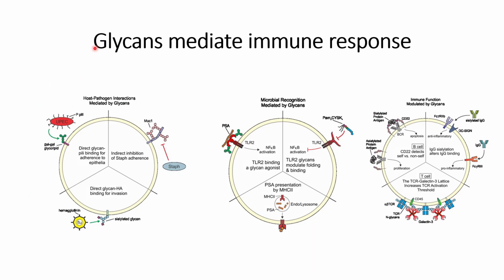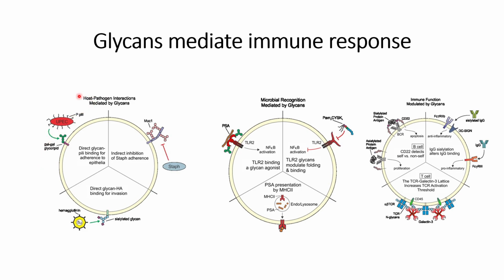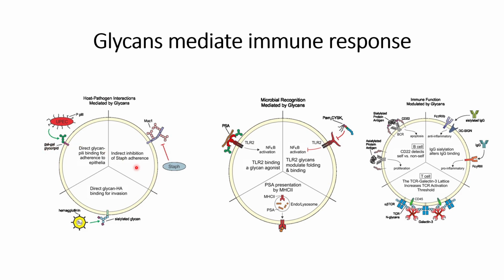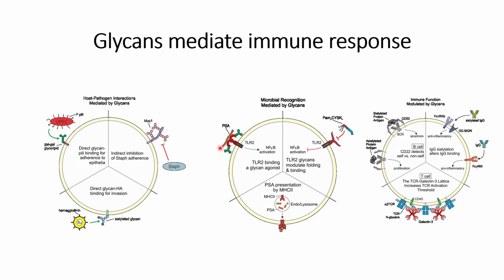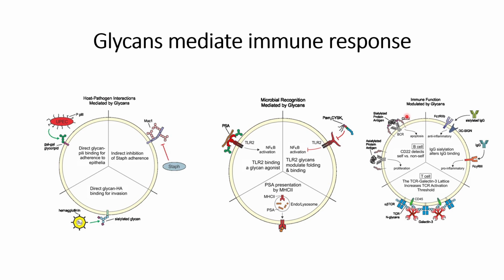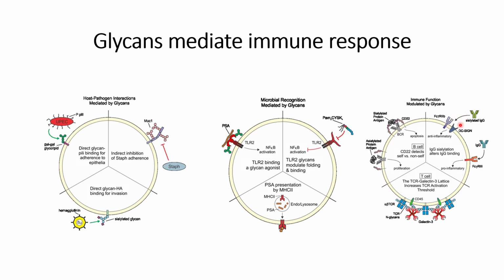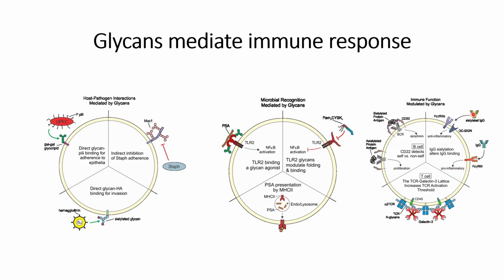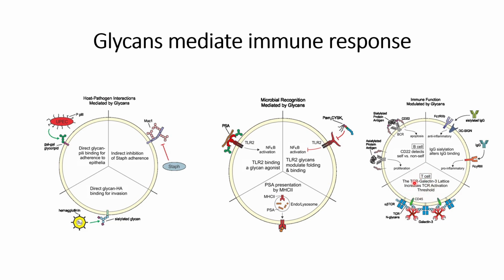Glycans mediate Immune Response Code: 433